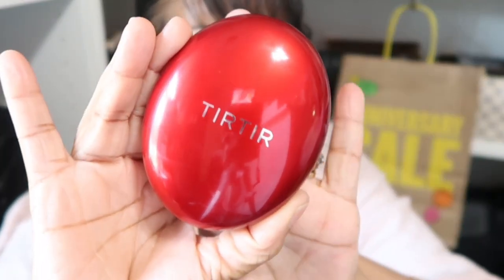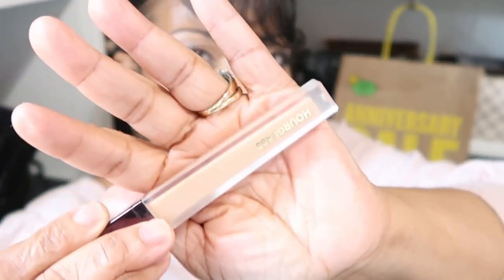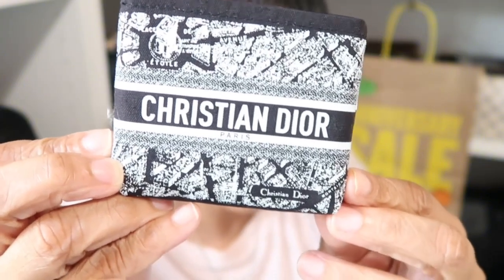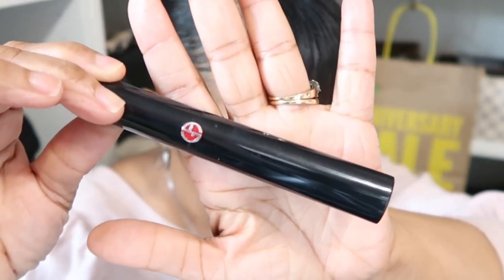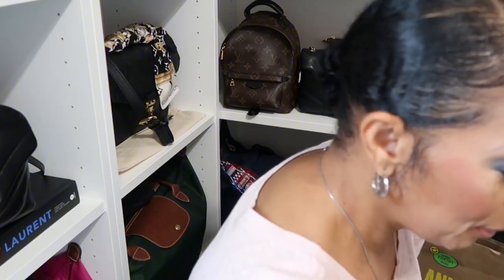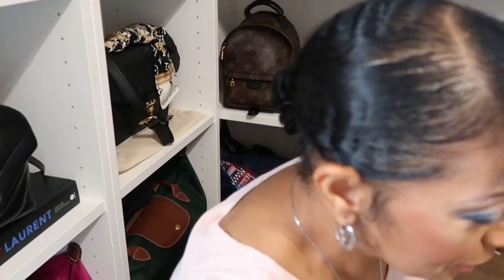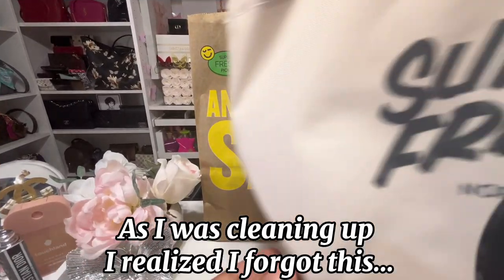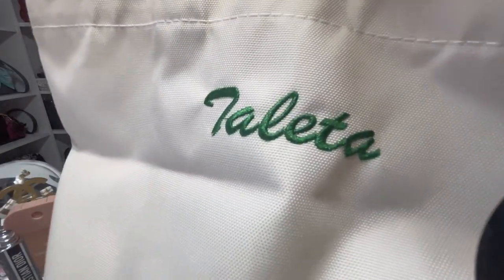NORDSTROM ANNIVERSARY SALE 2024 | AMAZON PRIME DAY HAUL | CHANEL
NORDSTROM ANNIVERSARY SALE 2024 | AMAZON PRIME DAY HAUL | CHANEL Today, I will be sharing what I picked up from the Nordstrom Anniversary Sale along with some items from Amazon Prime Day and Chanel.  I hope you enjoy!

⏱️HAUL STARTS AT 17:40⏱️

ITEMS MENTIONED:
MASCARA ARMANI BLACK ECSTASY SOLD OUT
LIP PENCIL
LIP GLOSS TOM FORD CRYSTALLINE SOLD OUT
LV PM LOUISE EARRINGS IN SILVER SOLD OUT
ROSE GOLD SOLD OUT
NECKLACE KELLY NECKLACE IN PINK SOLD OUT
TOP EXPRESS SOLD OUT

MY OSEA SET
TOM FORD SET
BLUSH DUO
FACE POWDER
LIP OIL
LIP BALM
LONGCHAMP BAG
LONGCHAMP POUCH
LONGCHAMP TOTE

CHANEL SUNGLASSES

AMAZON PRIME:
CONCEALER BRUSH
FOUNDATION BRUSH
ENERGY DRINK